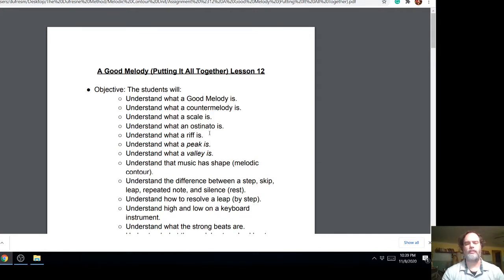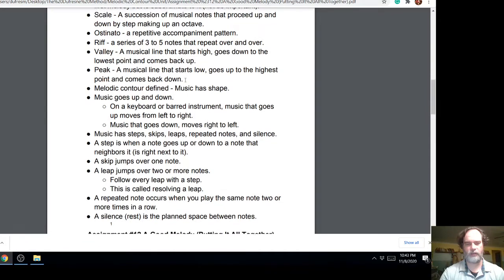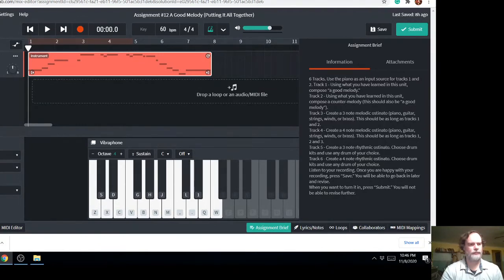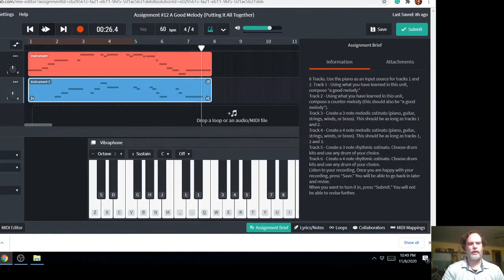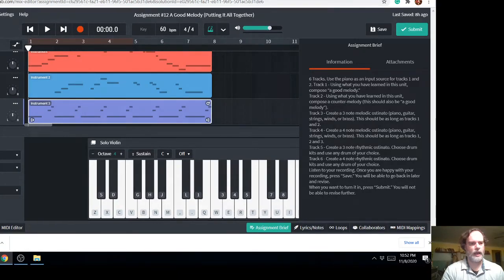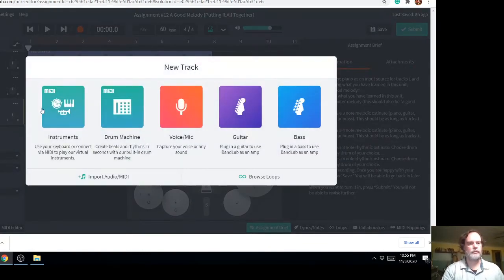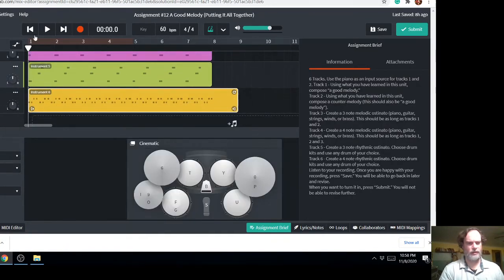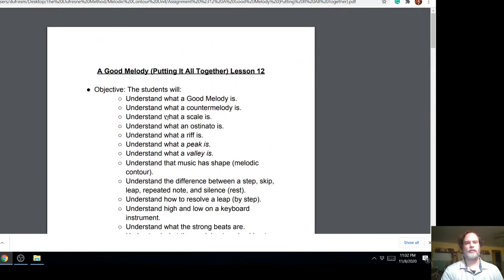Melodic Contour Assignment #12 A Good Melody (Putting It All Together)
In this lesson, the students learn the characteristics of what I think a good melody is. The students are expected to use all the tools that they have learned in this unit to create this "good melody." This lesson also explores what a countermelody is, as well as reviewing ostinatos/riffs, scales, peaks and valleys, steps, skips, leaps, repeated notes, and silence. The students demonstrate their understanding of the concepts under study using edu.bandlab.com.